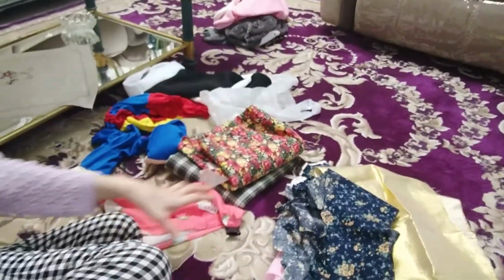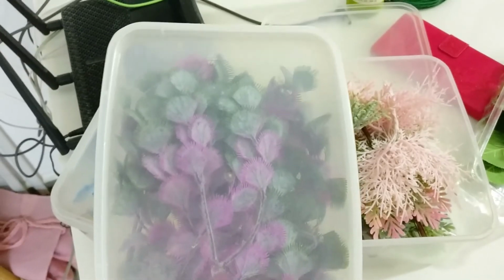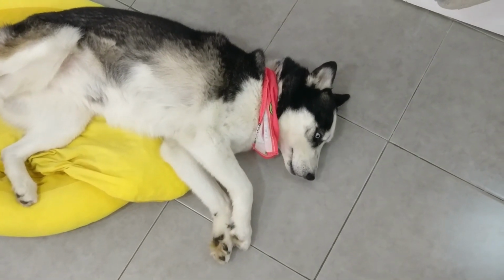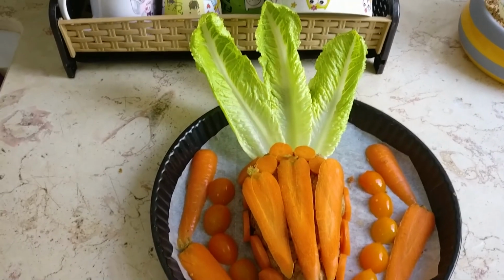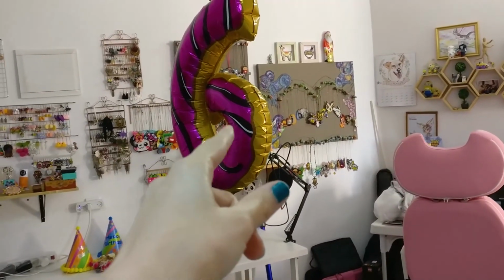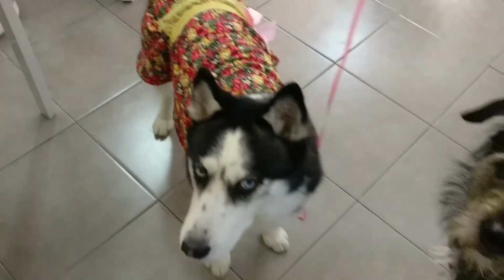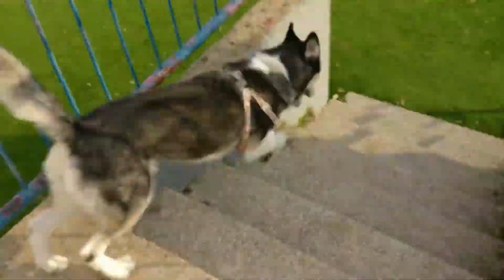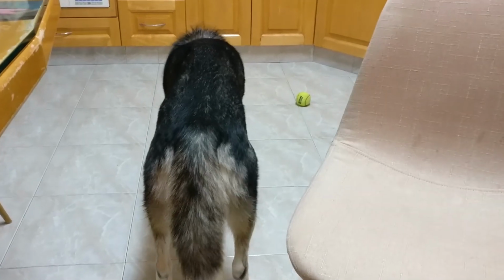Celebrating Lana 6th birthday | יום הולדת 6 ללנה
Hi guys, in this video we celebrate Lana 6th birthday.
for the occasion my grandma and I saw a birthday dress especially for her and my mom and I made her some flower crowns.
later on we organize a photoshot made by Chen,